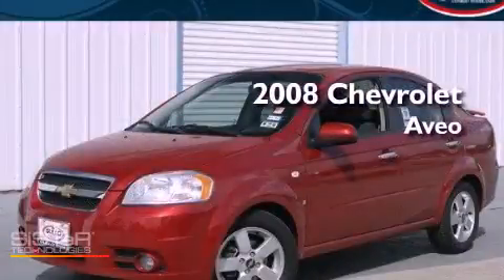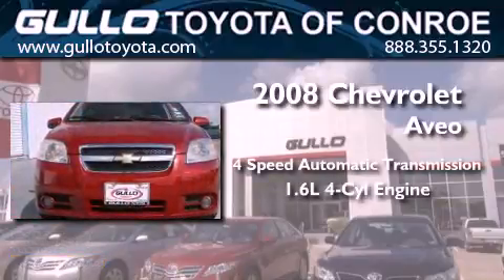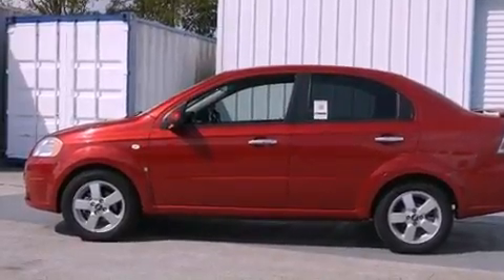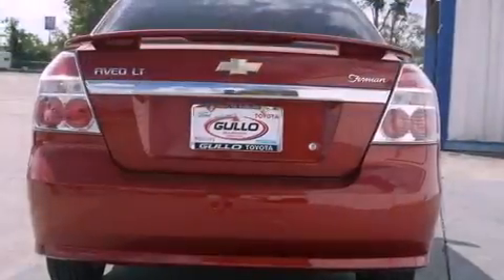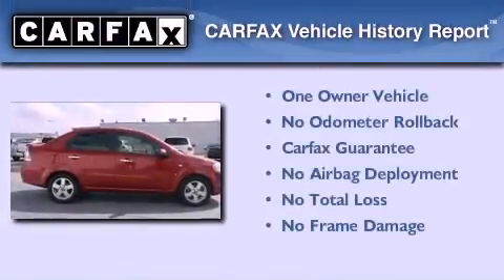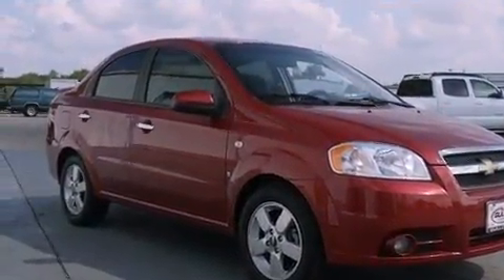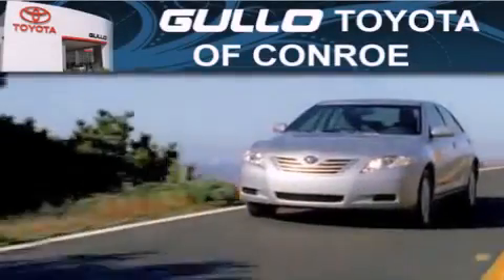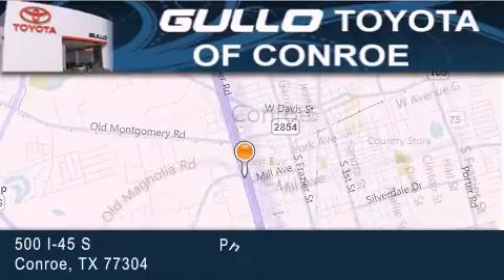2008 Chevrolet Aveo Spring TX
Year : 2008
 Make : Chevrolet
 Model : Aveo
 Engine : Gas 4-Cylinder 1.6L/98
 Trans . : Automatic
 Exterior : Victory Red
 Miles : 35,759
 Interior : Charcoal
 Stock : C6208A

 Preowned 2008 Chevrolet Aveo Conroe Texas